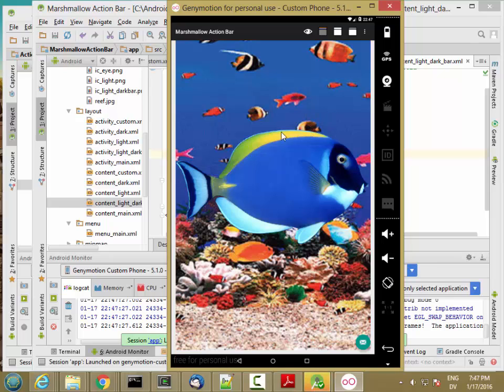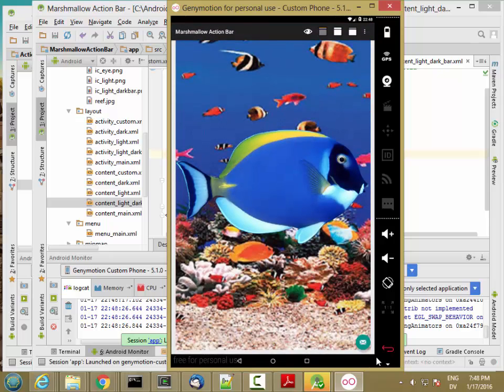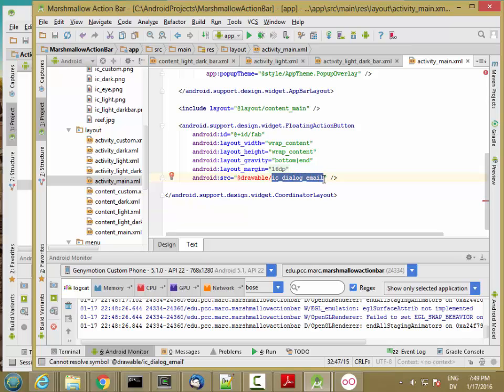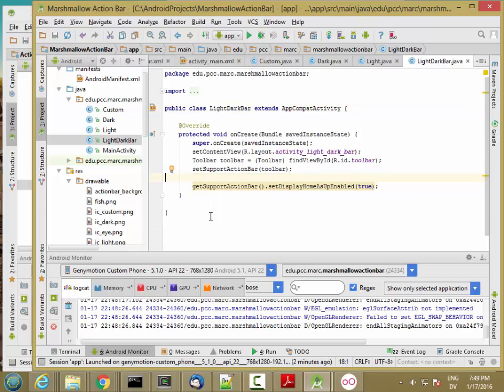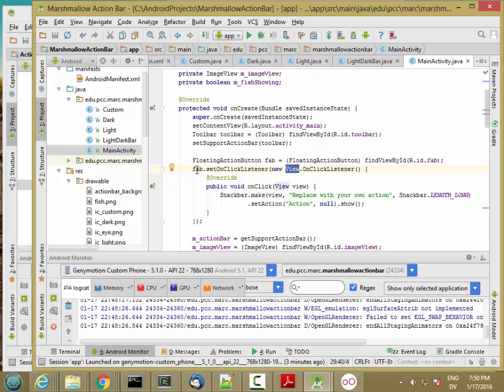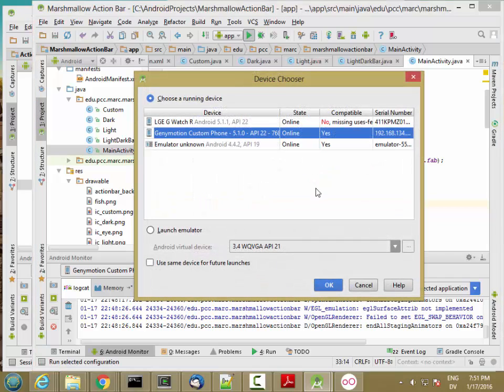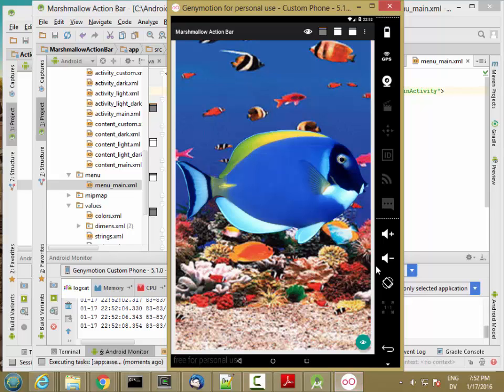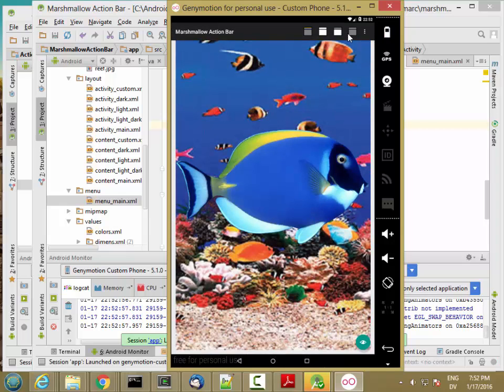135M MarshmallowFloatingActionButtons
CIS 135M Marshmallow Floating Action Buttons - How to remove the default floating action button or change its icon and behavior.